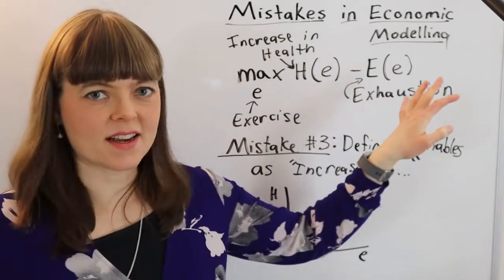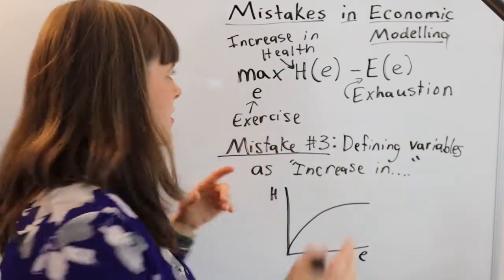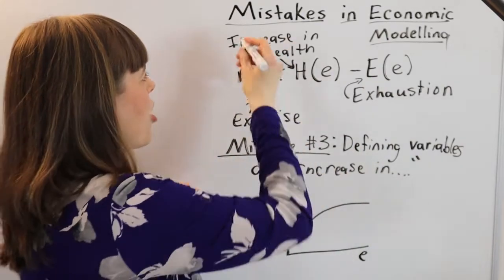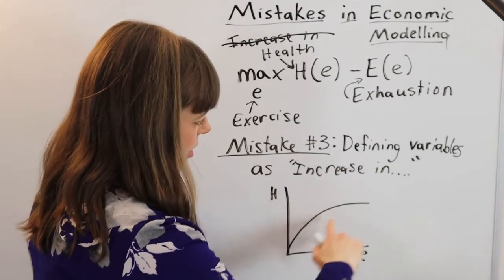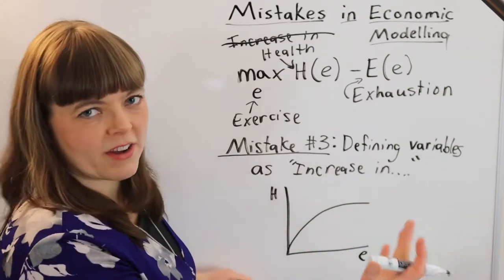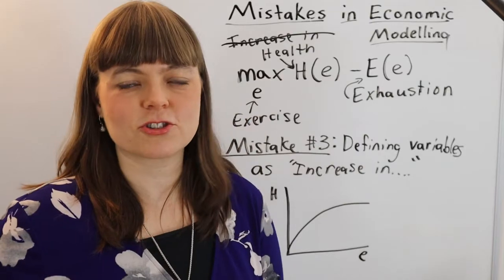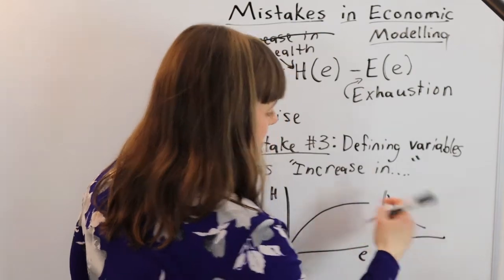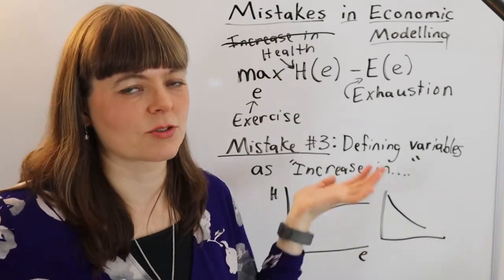Economic Modelling Mistake #3: Increase in Benefit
This is the third common mistake students make when building their own microeconomic models for the first time.  This video is part of an 8-part (7 mistake) series.